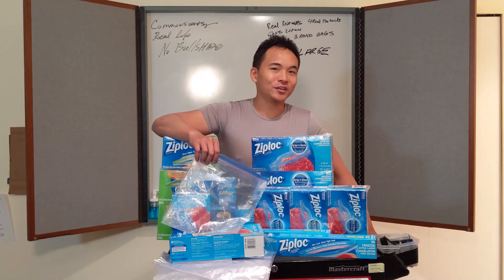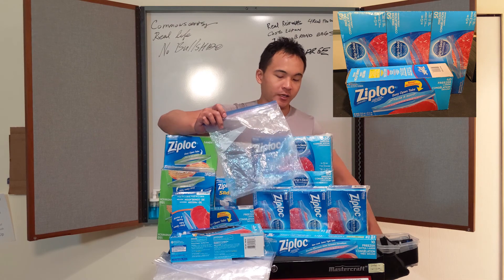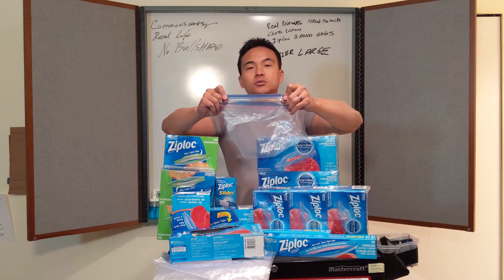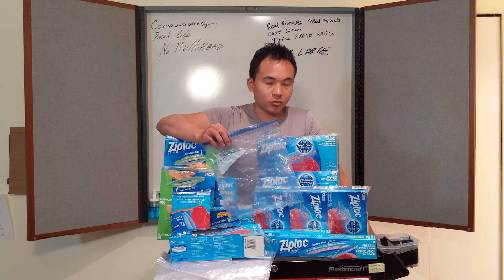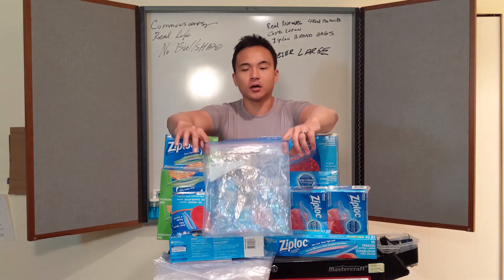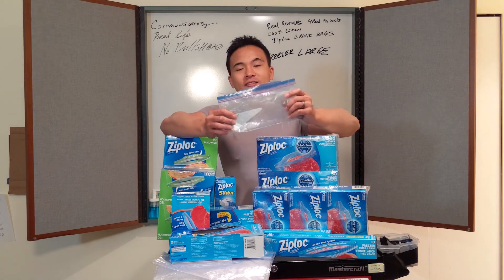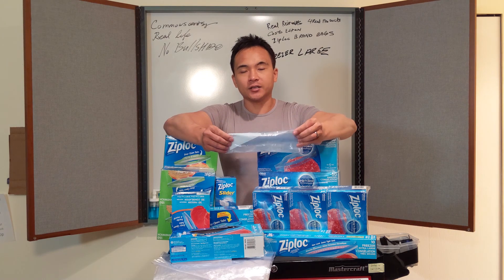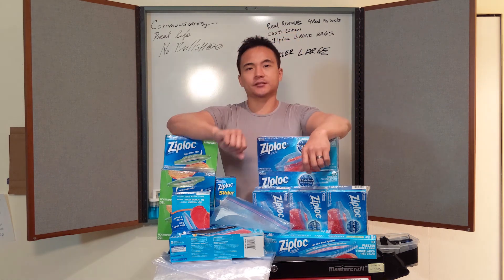Ziploc Brand Large freezer bags Review RealReviews 4Real Products Costco Edition